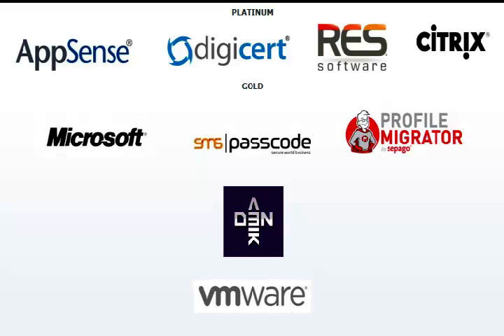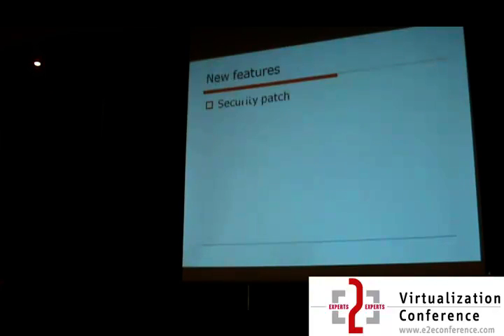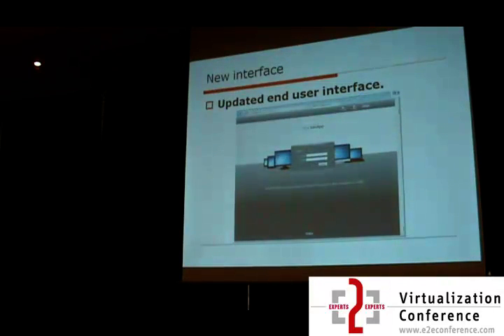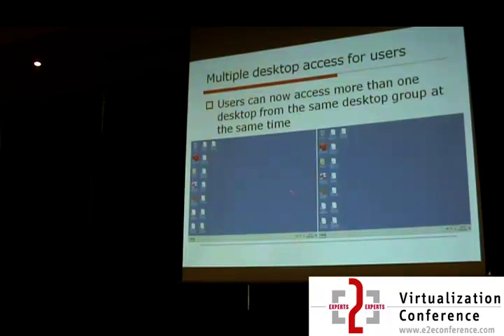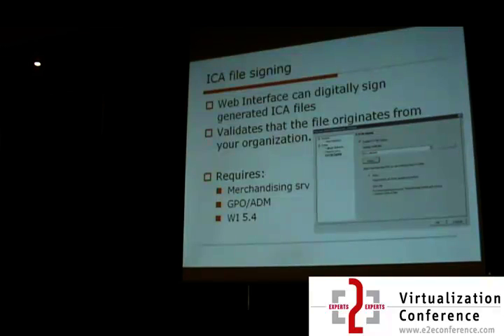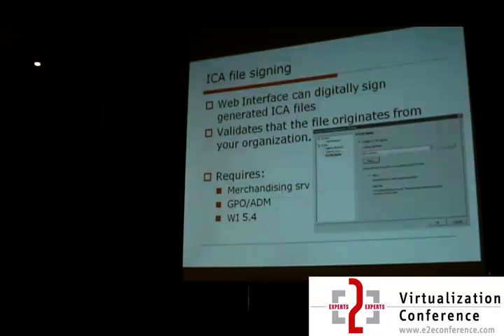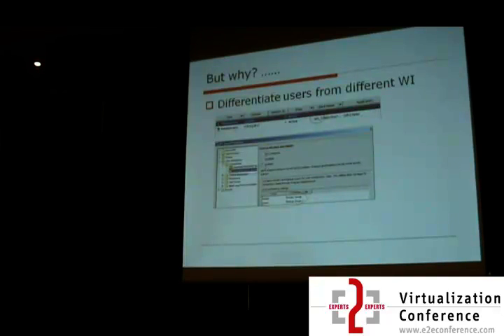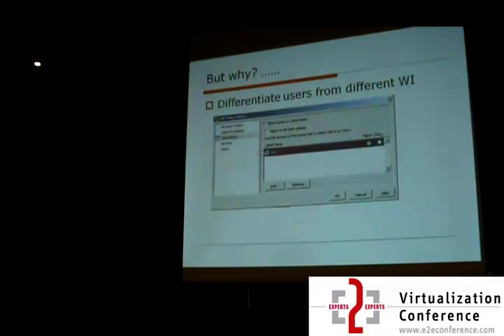Web Interface 5.4 by @wedelit PART1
In this session Daniel Wedel (independent Virtualization expert from Norway @wedelit) is going to talk about Citrix Web Interface 5.4 released December 3, 2010. For your comfort you can download both the Video and the PPT file from the DOWNLOADS section
For more information on Web Interface 5.4 you may want to visit Citrix eDoc's: